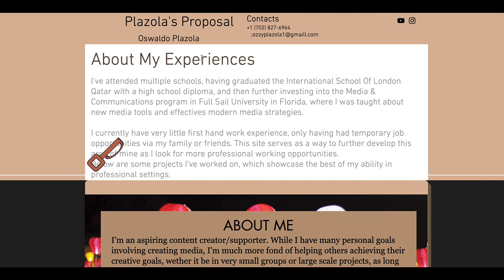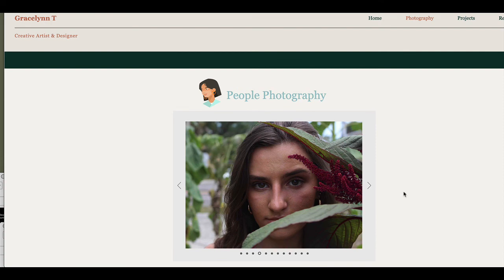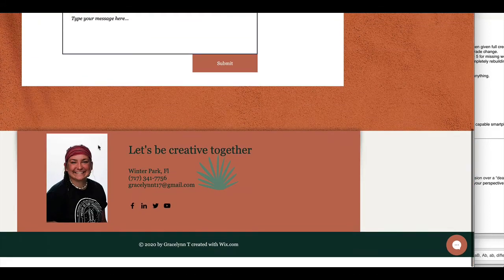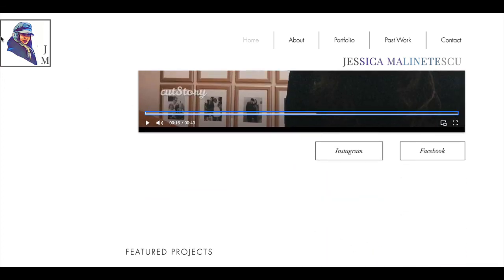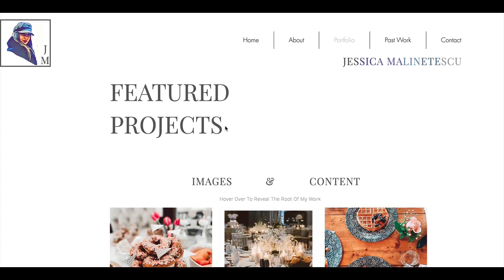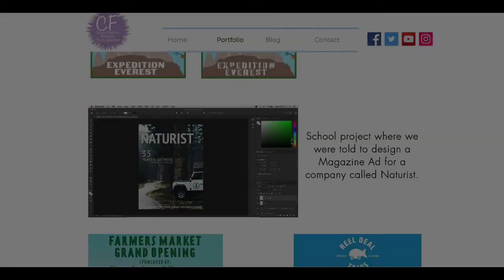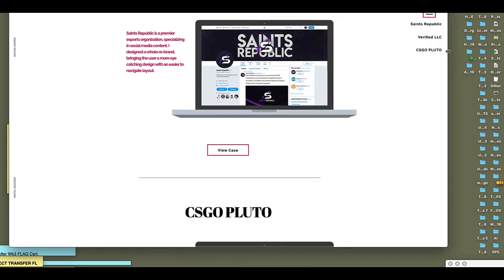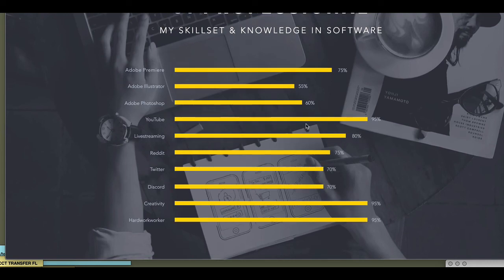EFW Pro site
EFW Pro site Online and campus